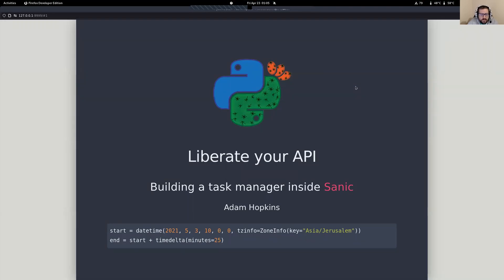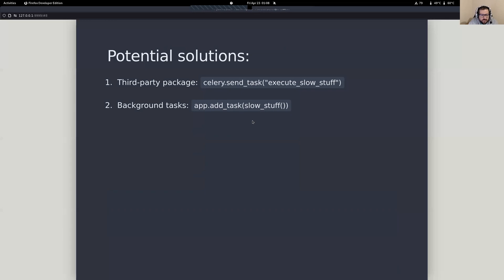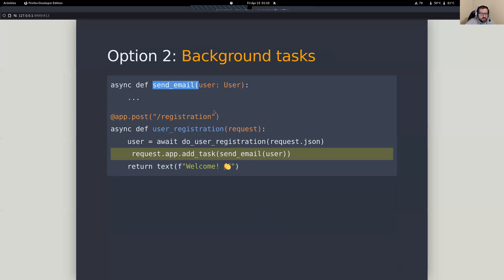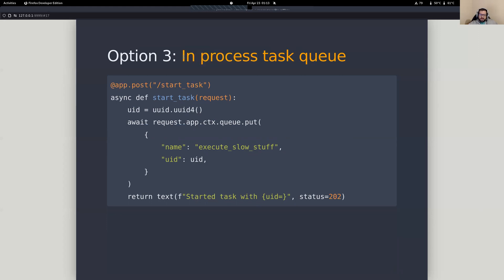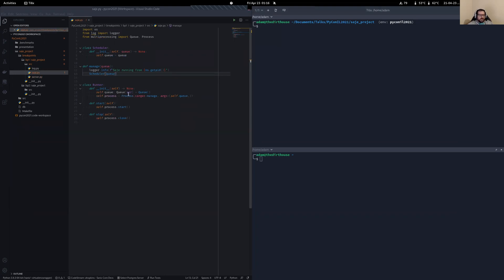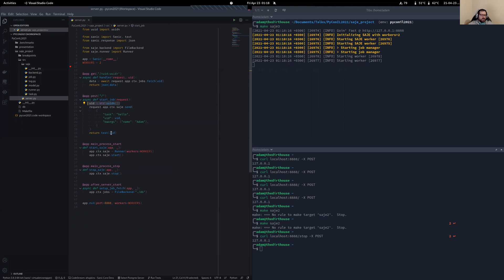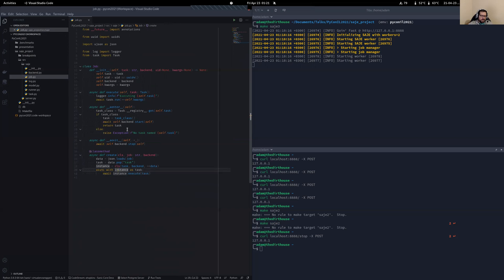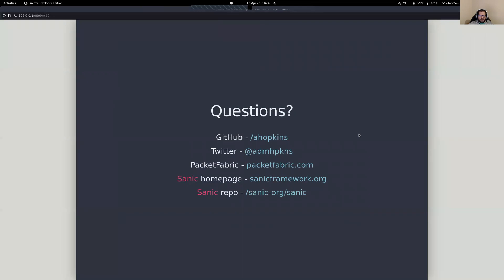Adam Hopkins: Liberate your API: Building a task manager inside Sanic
Target audience – Developers

An inside look at some of the tools inside Sanic to help build a background task manager.

You are building an API when, inevitably, you realize that certain requests are super slow to respond. It dawns on you that you really need to push some work off to a background process. How should you do it?

We will explore some of the tools that exist inside the Sanic framework that will enable us to do just this. From the simple task, to complex multi-node cluster: we will look at different strategies to determine the most appropriate tool for the job. Think celery, except entirely within Sanic.